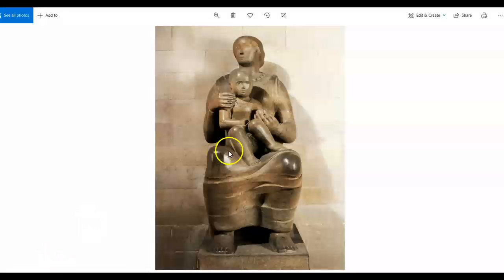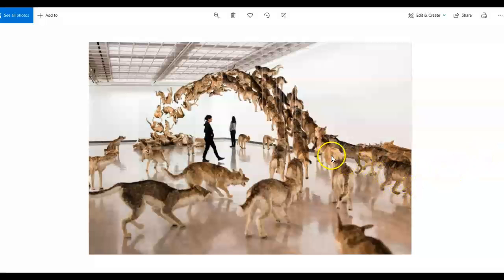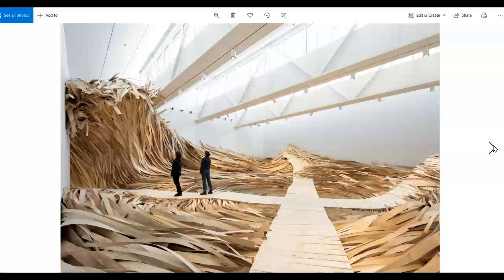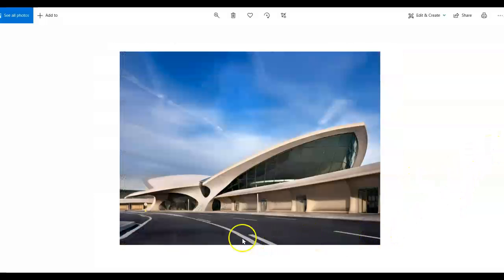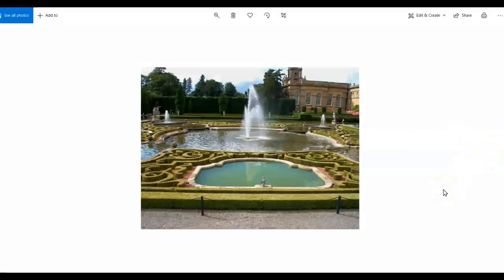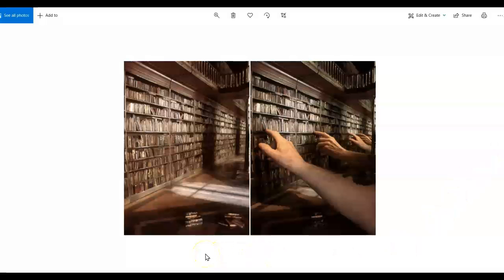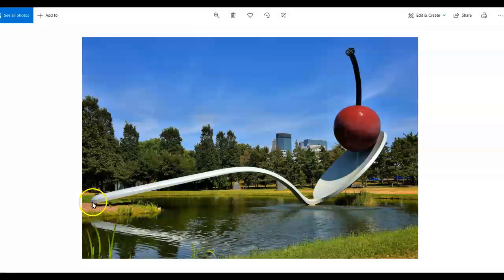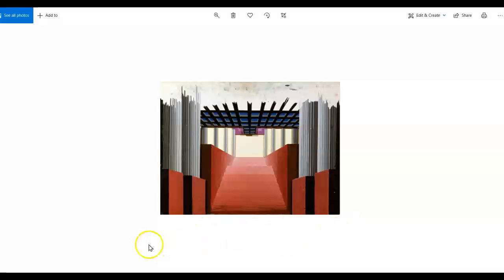video lecture: Space